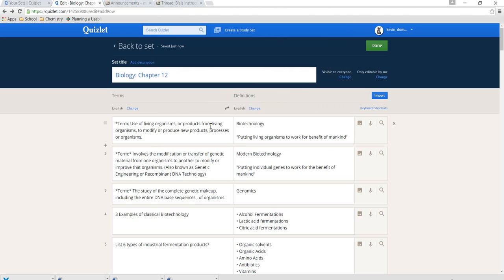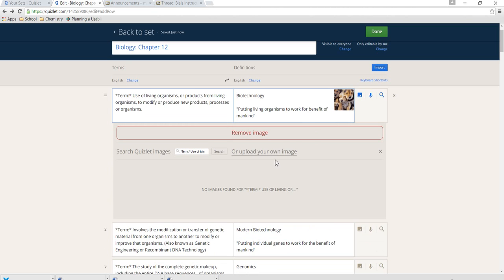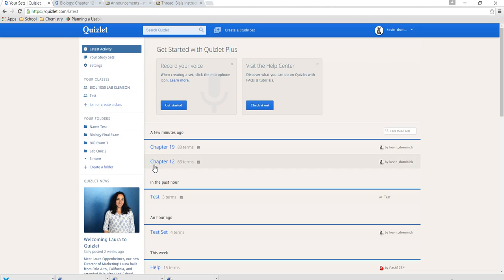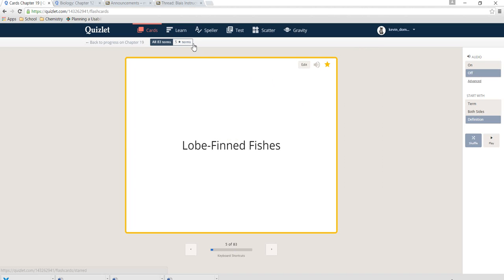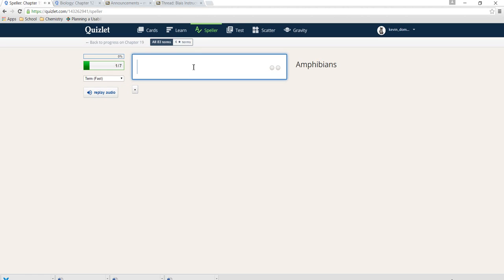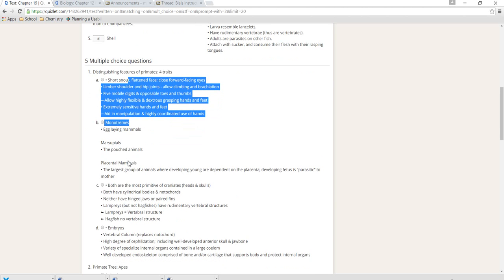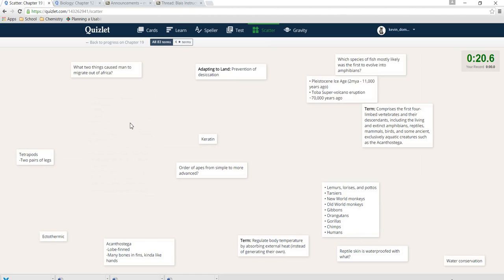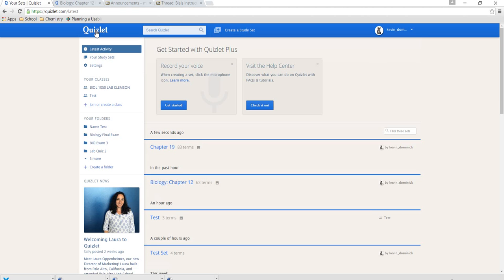Quizlet Tutorial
ScreenCast instructional tutorial for quizlet and its functions.